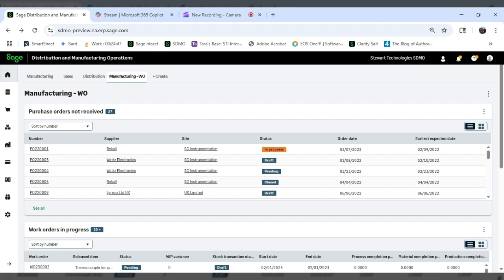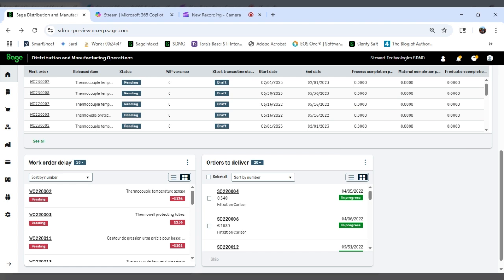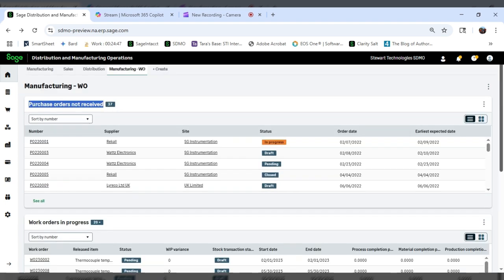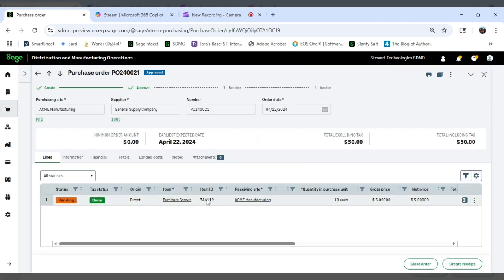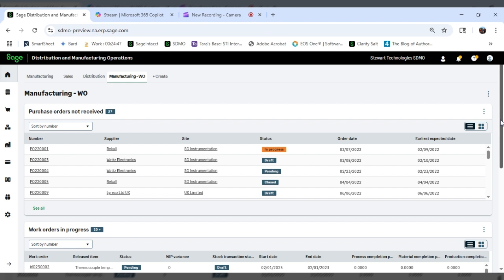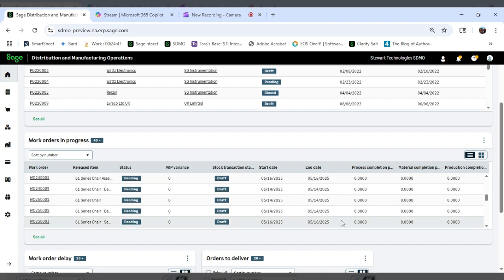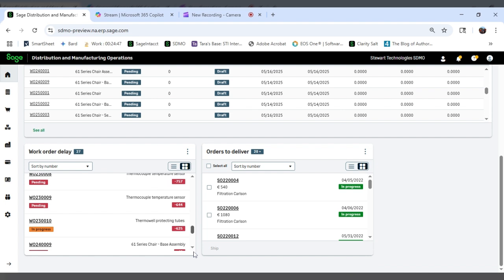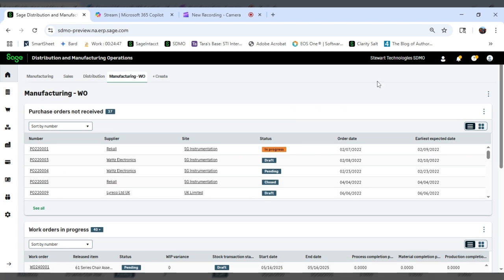Take 5 with Tara: Part 3 of Efficiency, Control, and Impact: Optimizing Manufacturing with SDMO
Part 3: Using Sage Operations to Keep Production on Track and Minimize Downtime using Sage Operations - A Day in the life of a shop floor manager.